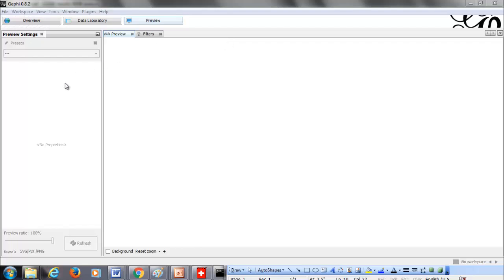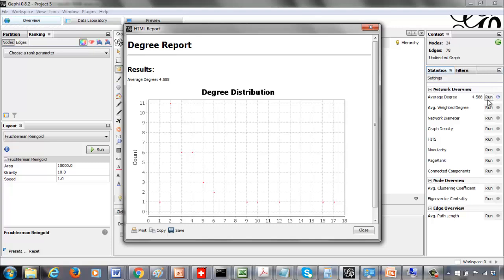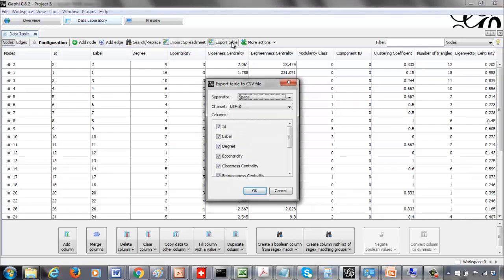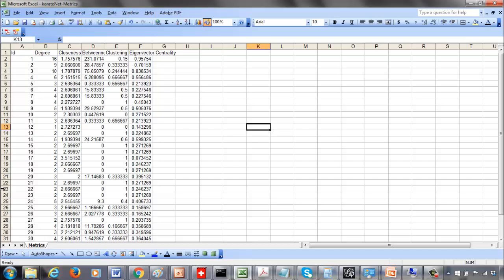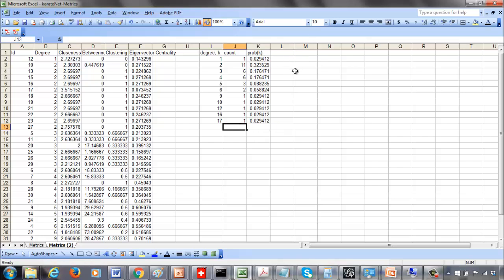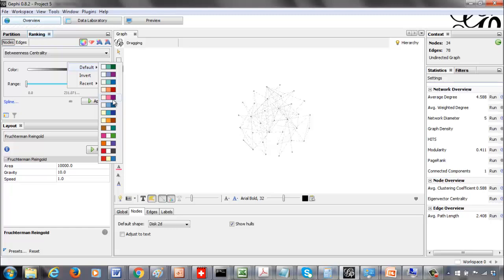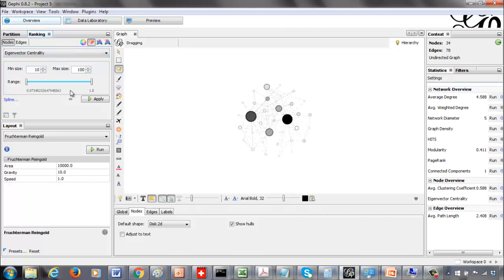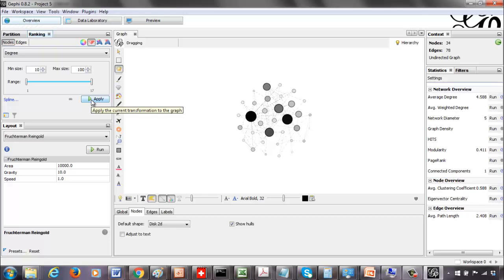Gephi demo to analyze real-world network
Gephi, Complex Network Analysis